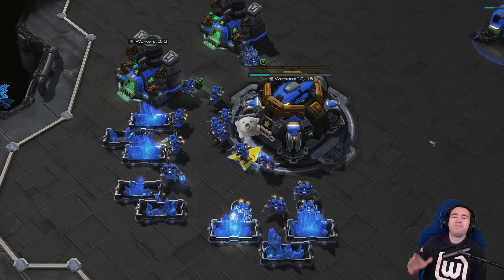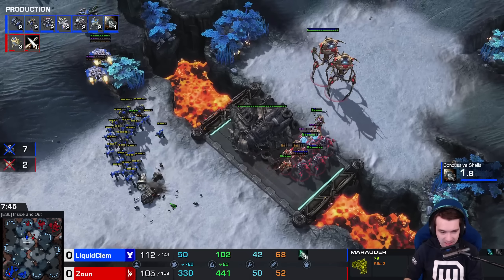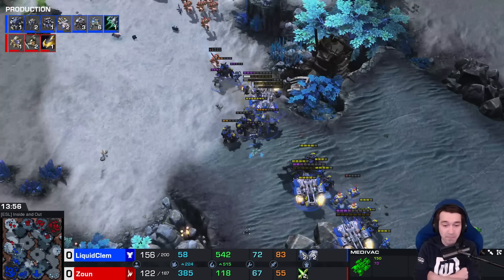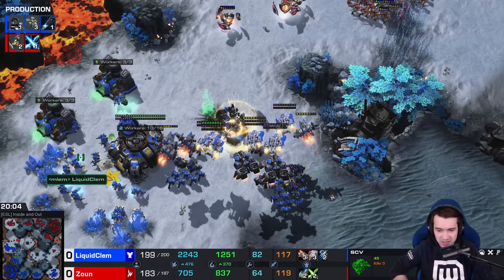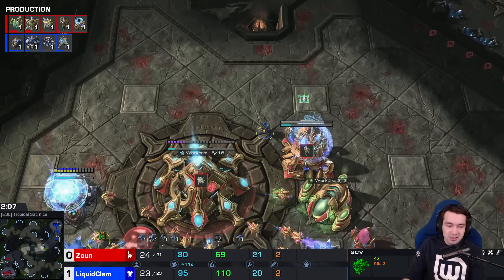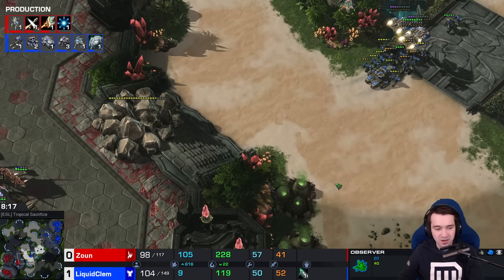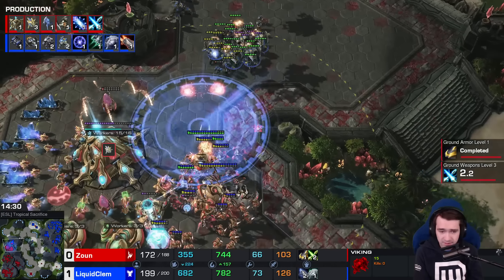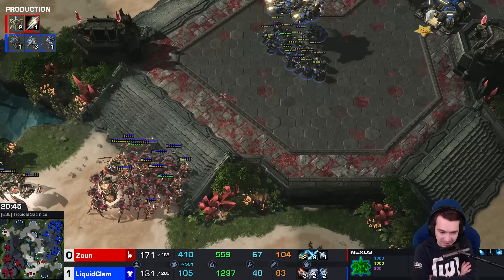Clem vs Zoun - this series gave me high blood pressure - StarCraft 2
SC2 Tournament Homestory Cup 22 - Clem's relentless Terran aggression goes up against Zoun's explosive Protoss in a dramatic set of highlight games.

0:00 Game 1: Liberty or Death
23:30 Game 2: Stimpacks & Shadow Stride
44:30 cheeky timestamp for the like button ;)

StarCraft 2 Legacy of the Void - TakeTV Homestory Cup 22 - Clem (Terran) vs Zoun (Protoss) - Highlights games

Main Channel  @WinterStarcraft
More Content  @WintergamingTV

Live most days 9PM EST (6PM PST/3AM CET)

Starcraft 2 is a Science Fiction Real Time Strategy & Tactics game by Blizzard Entertainment.

Winterstarcraft, Starcraft 2 2023, SC2 2023